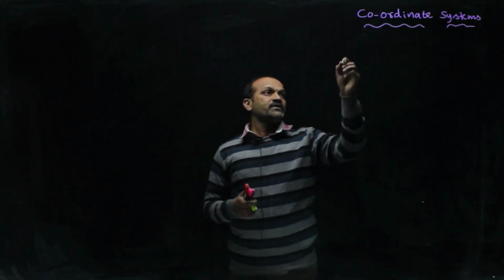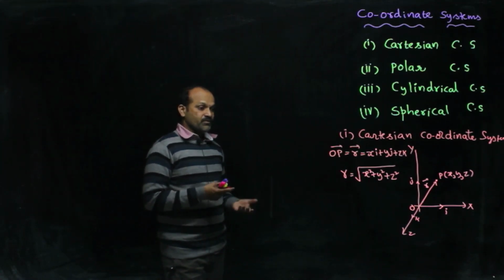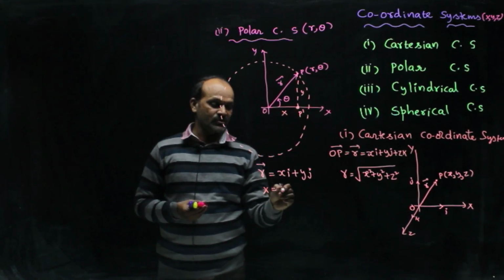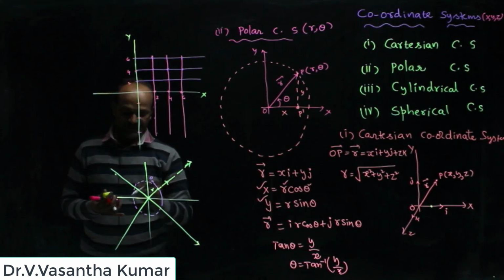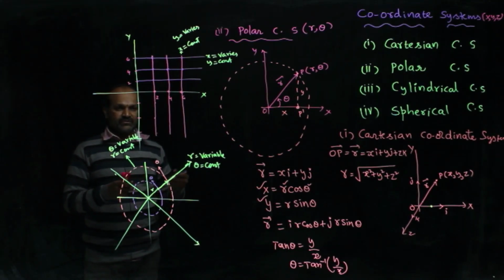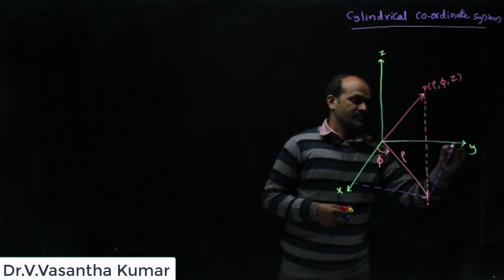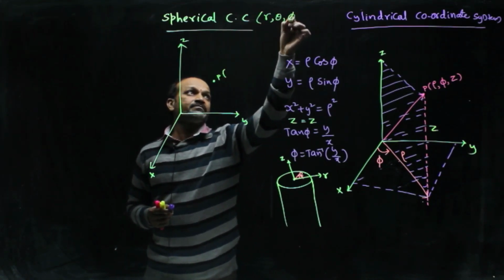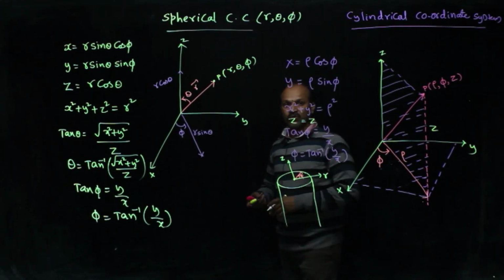Cartesian, Polar, Cylindrical and Spherical Coordinate Systems |Engineering Physics